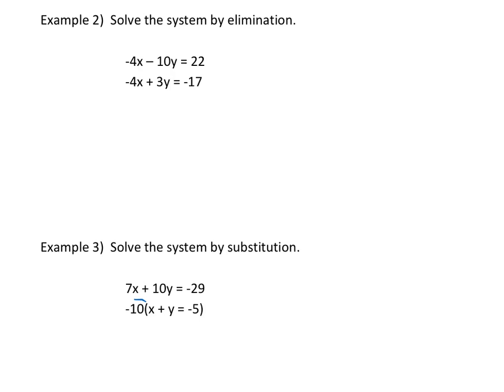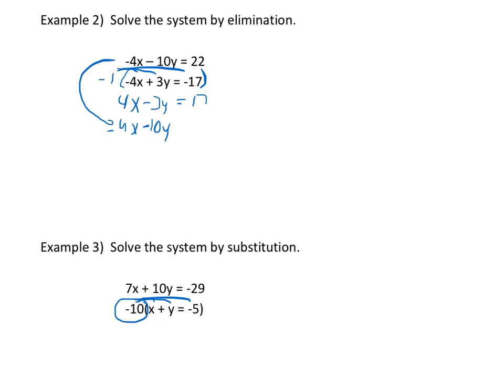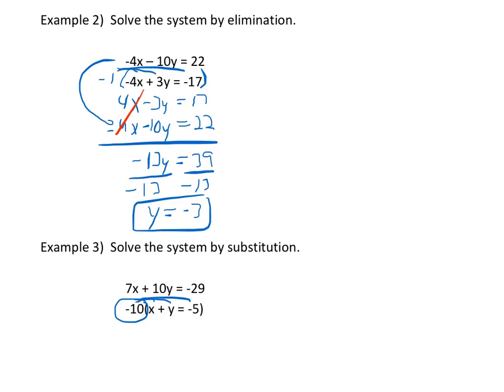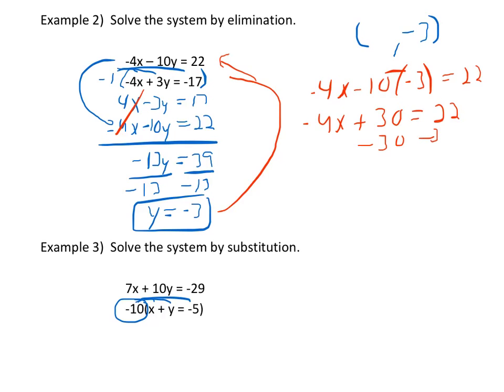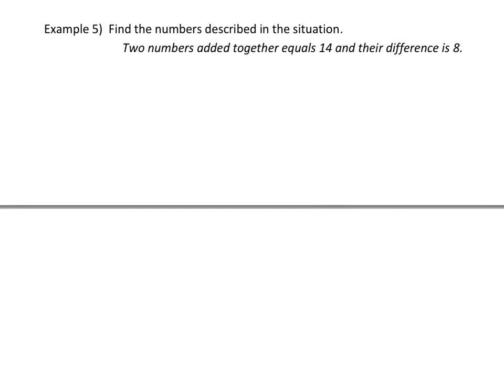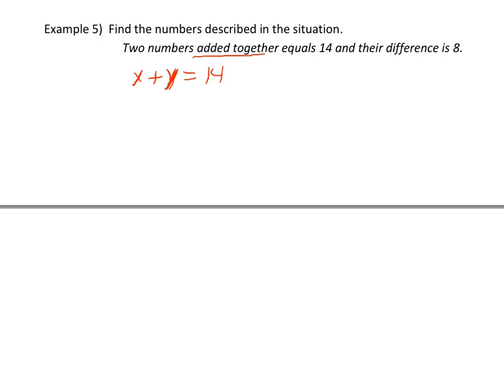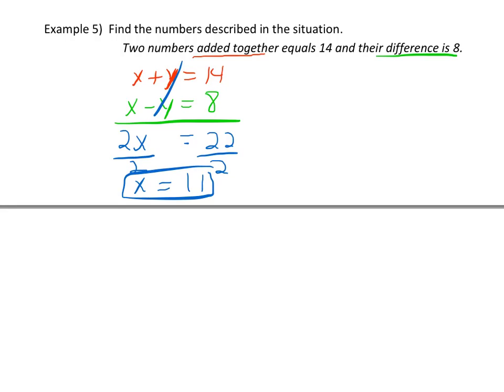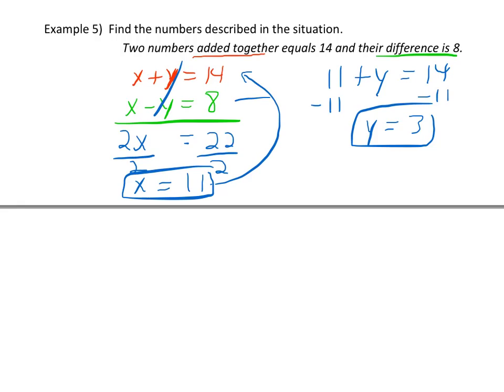A1 L2.3 Video Part 3